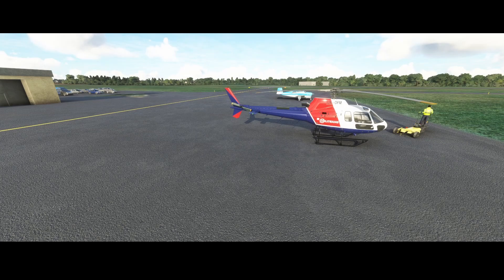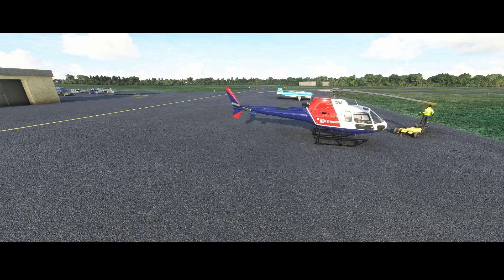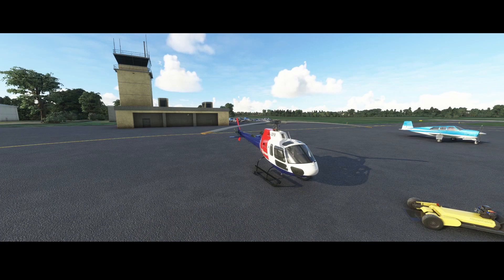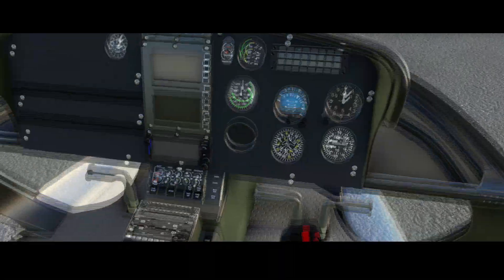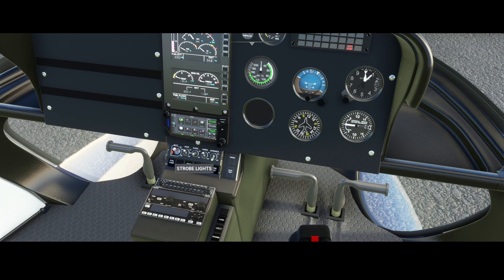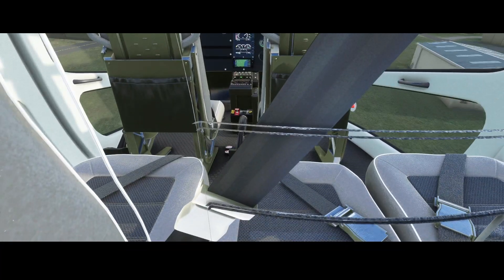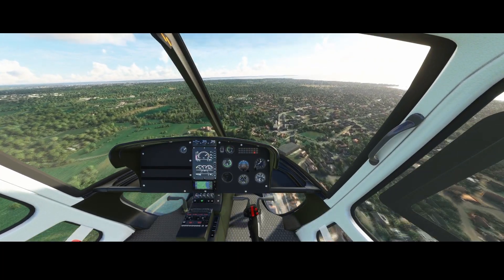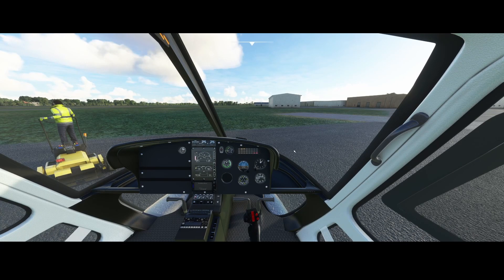Flight Simulator 2020 - Addon spotlight - Airbus H125 helicopter - version 1.2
In this video we look at the 2 updates which the Airbus H125 received after the initial beta version. Besides the graphical enhancements several new functionalities are now added which make the helicopter even more cool to fly with.